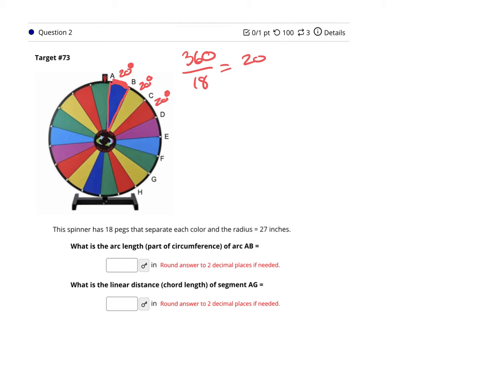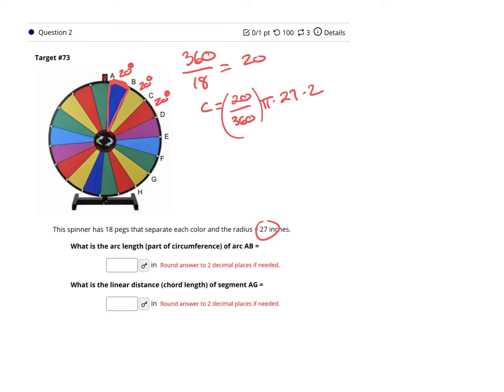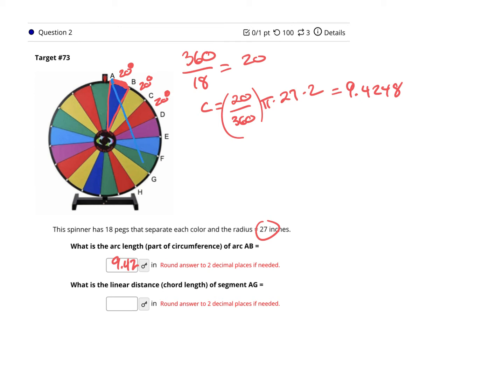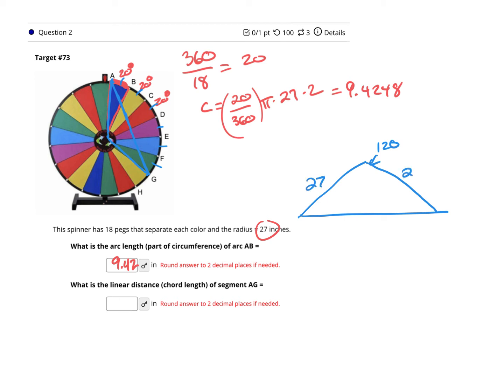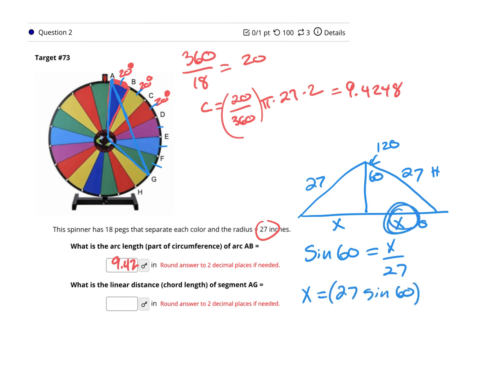Chapter 10-11 Quiz Help#2.mp4